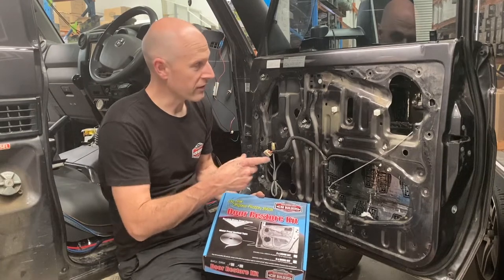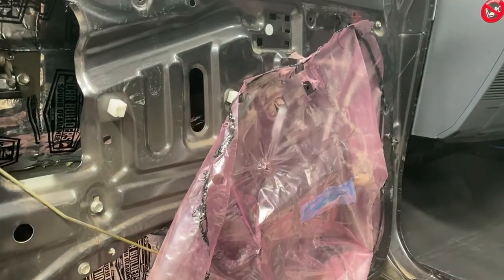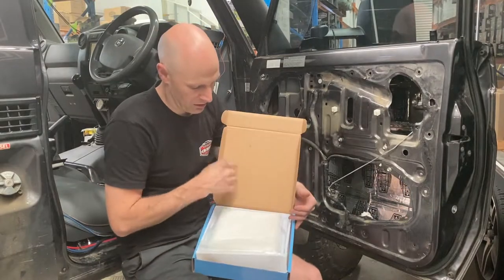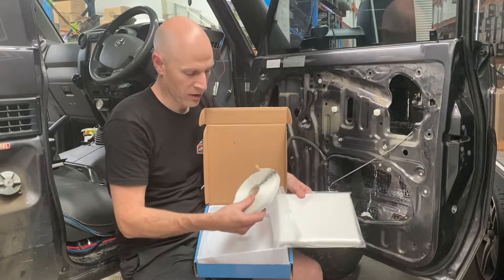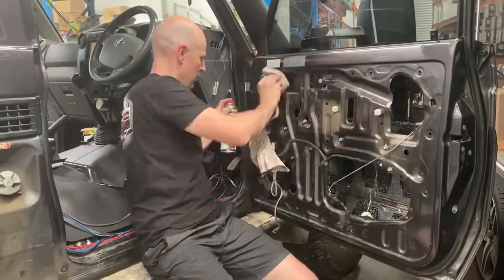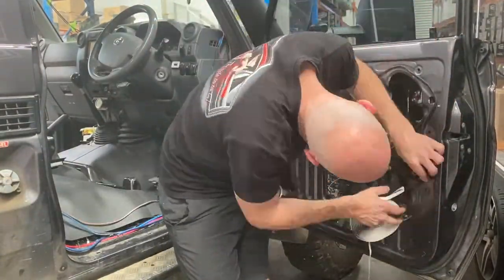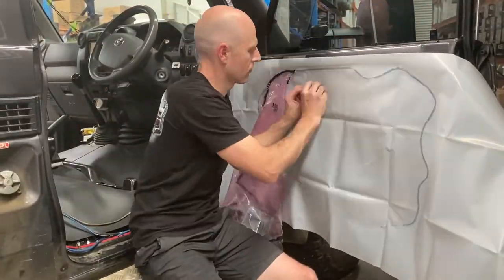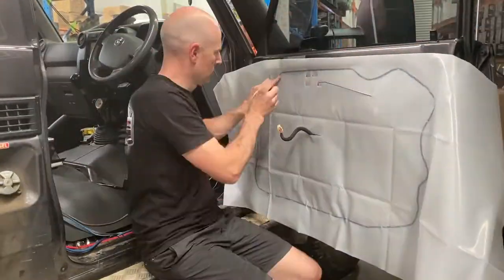Door Restore Kits to Replace Vapour Barriers in Doors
Car Builders Door Restore Kit comes complete with OE plastic and adhesive sealant tape to water proof door cavities before interior trim is installed.

What's its purpose?
Without any waterproof barrier your timber door trims are exposed to water and moisture that passes through the inner door cavity. The nature of water will lead to distorting timber door cards and even worse mold in your door trims.

We have put together a premium heavy weight plastic film which comes over sized ready to stick down to any door shape.